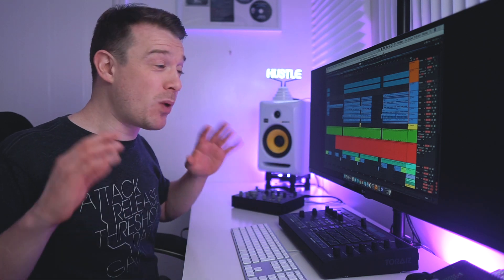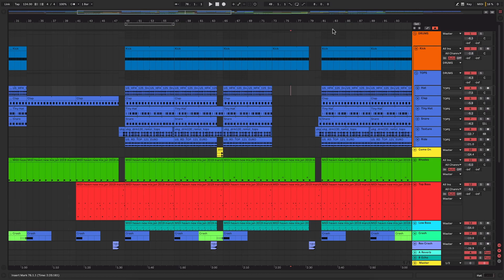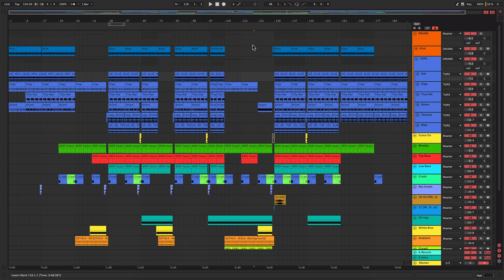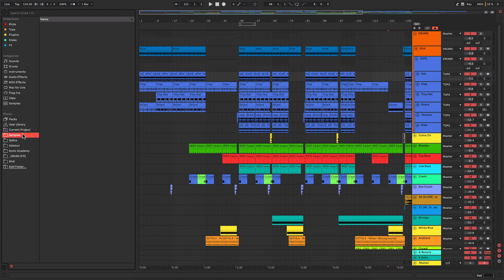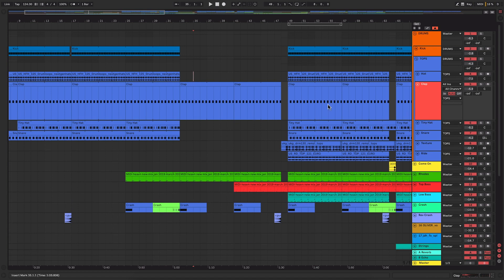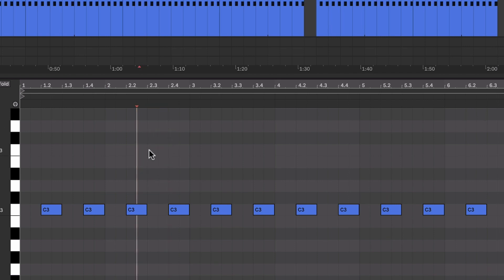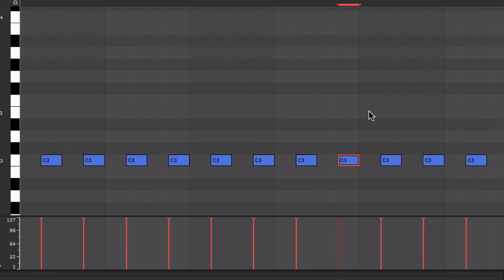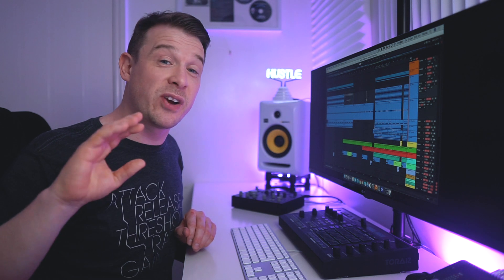8 Top Keyboard Shortcuts in Ableton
Learning keyboard shortcuts in Ableton is definitely the quickest way to get around the software so I definitely recommend finding the features and functions you use the most and learning the keys for them! Here are 8 of my favourite that I use all the time.

↓ Like my T-Shirt?